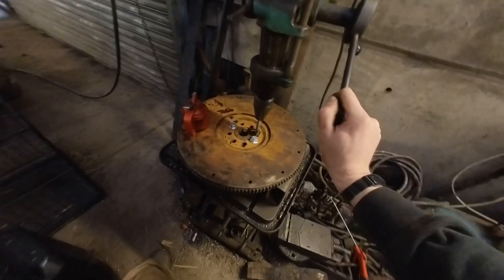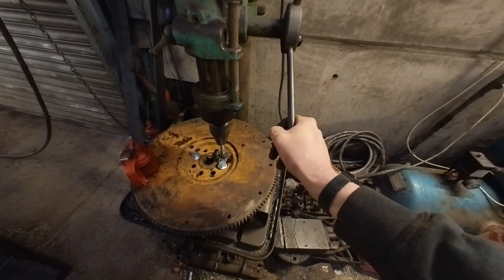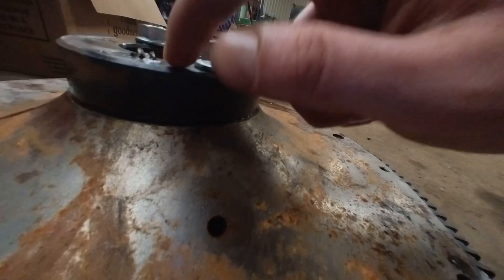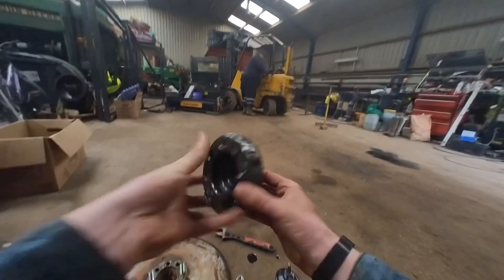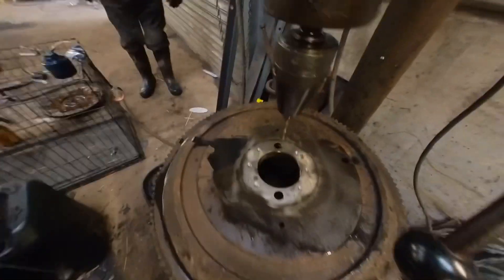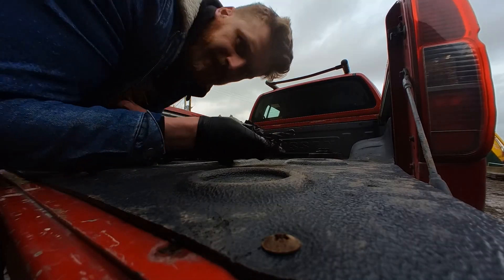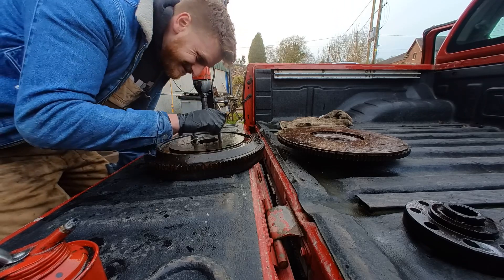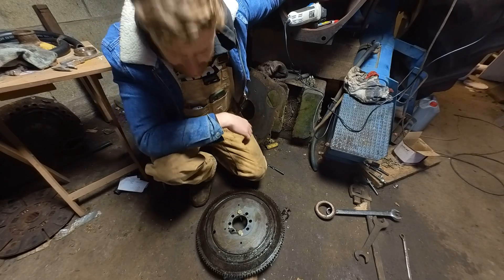Drilling the FLYWHEEL on the New Holland Genesis Engine - Ford 8700 Engine Swap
I attempt to drill the new bolt pattern on the New Holland Genesis engine flywheel.